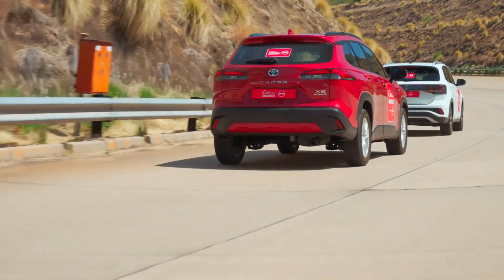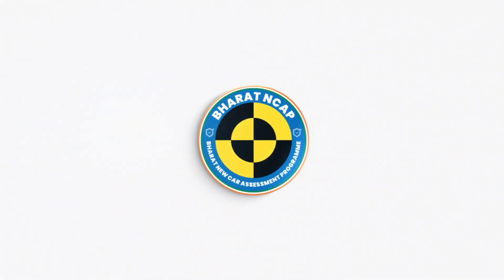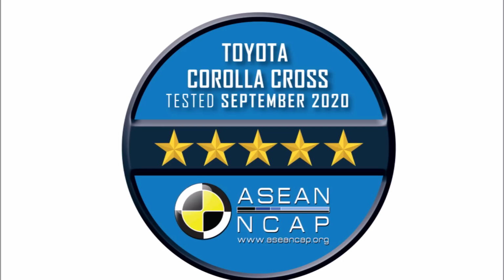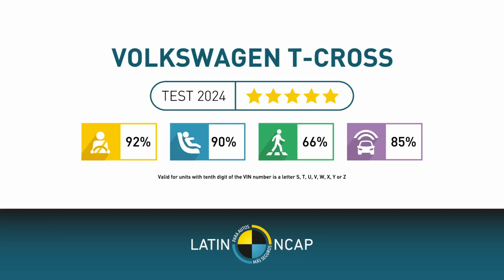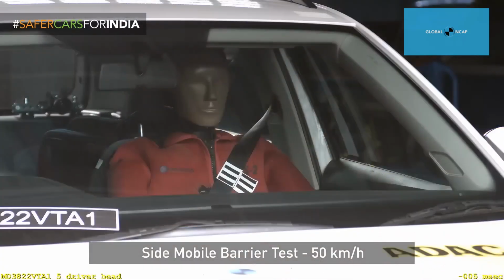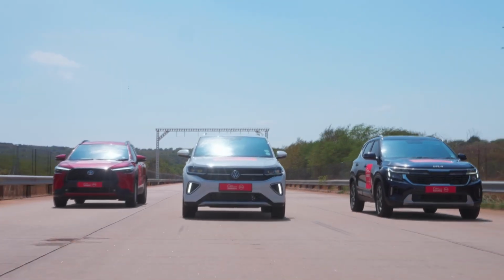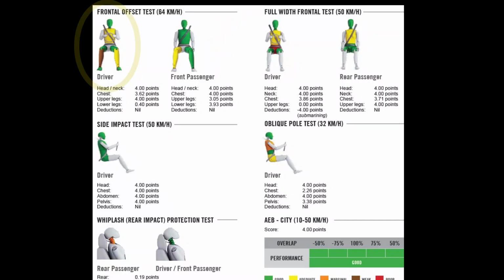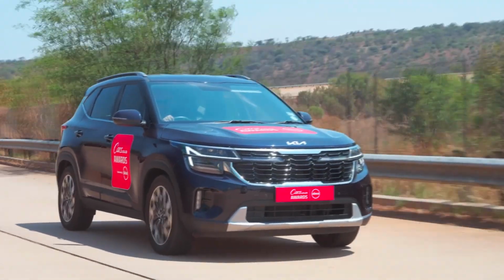Crash test throw down. How safe are the Corolla Cross, VW T-Cross and Kia Seltos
The Corolla Cross, VW T-Cross and Kia Selltos are very popular vehicles.  We take a look at which one of these 3 is less likely to send you to the ER. It's not so easy given the number of New Car Assessment Programs (NCAPs) and the different specifications for each region. This time round, we focus on Africa.

NCAP Reports:
Toyota Corolla

Timeline
00: 00 Introduction
00: 36 Explanation of New Car Assessment Programs (NCAPs)
01: 50 Toyota Corolla Cross
03: 20 VW T-Cross
05: 57 Kia Seltos
08: 21 Conclusion